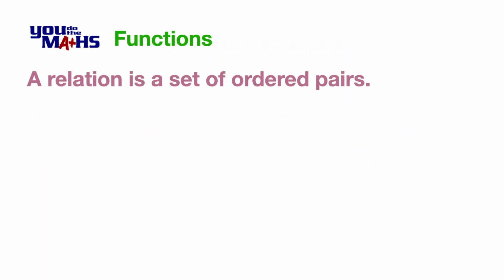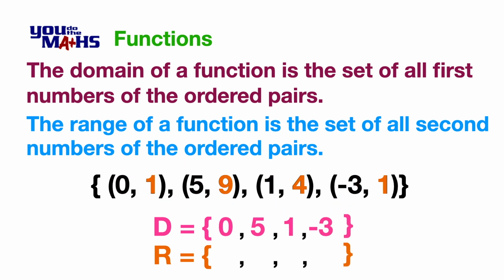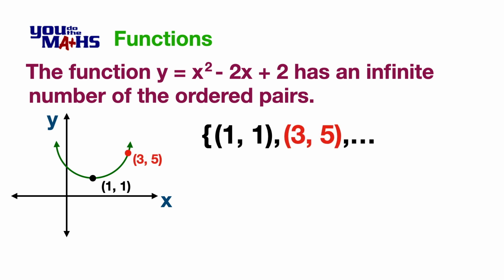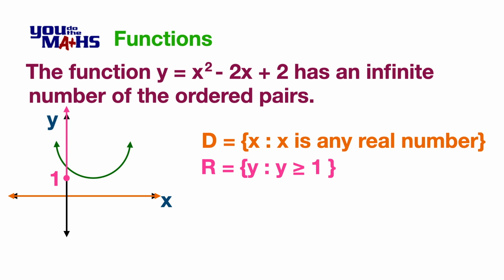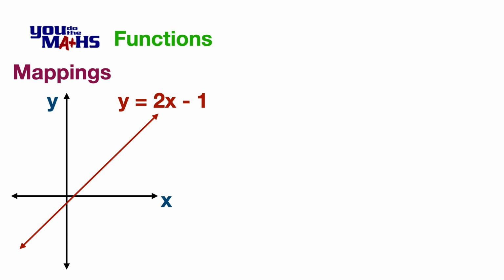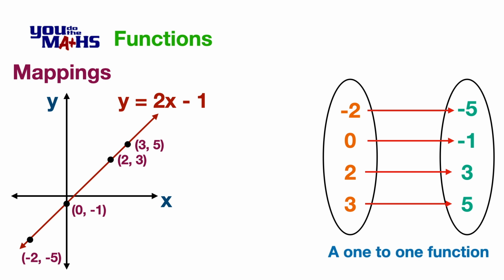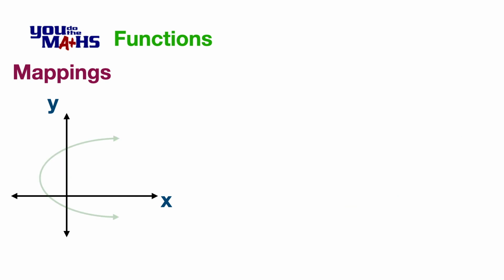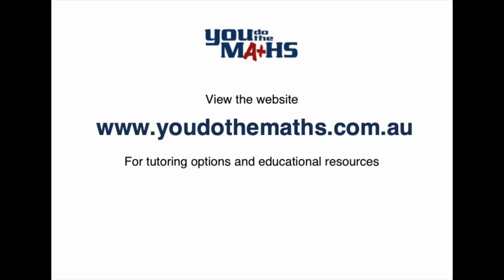Functions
This video looks at the definition for a function and also some of the related terminology. For example, domain, range, independent, dependent and mapping.